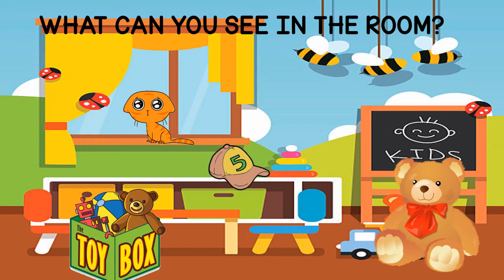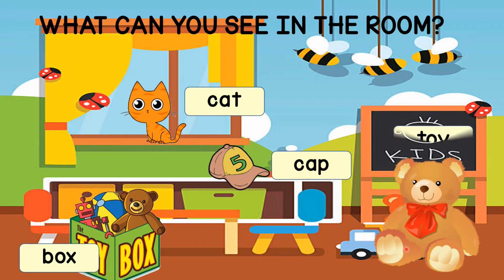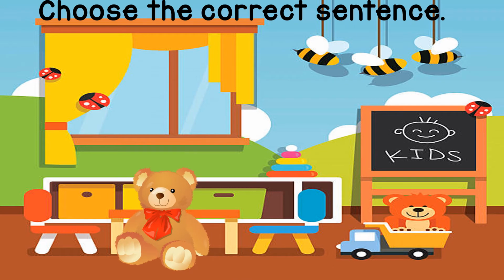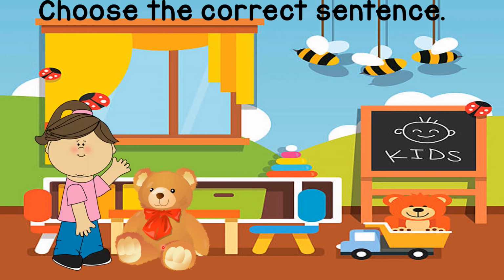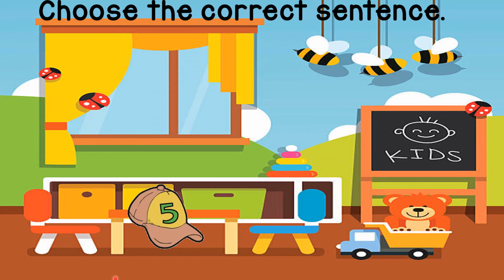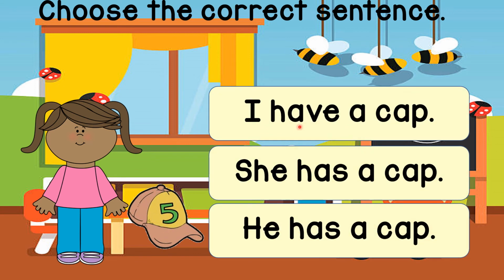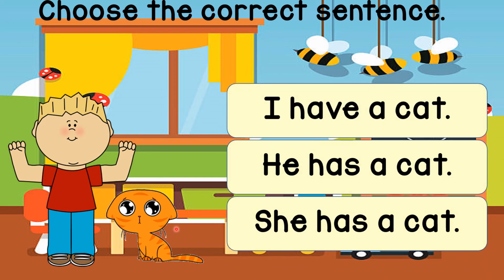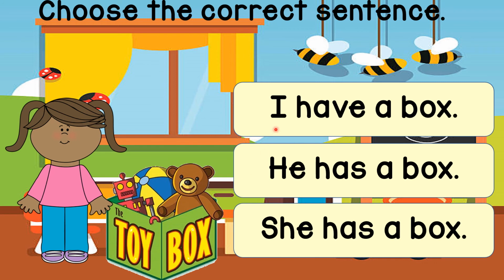English For Preschool: HFW - I, He, She, Has, Have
Learning how to use the HFW in sentences.